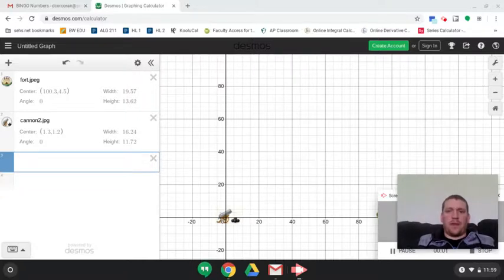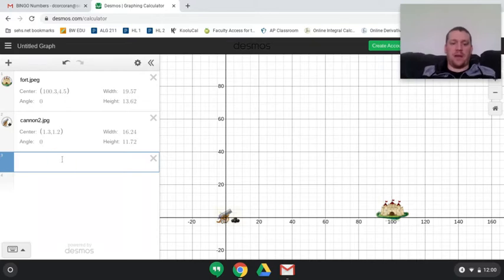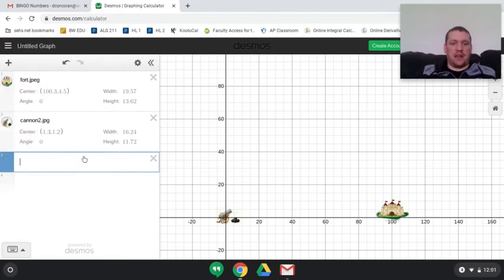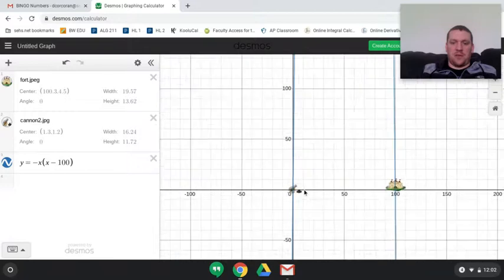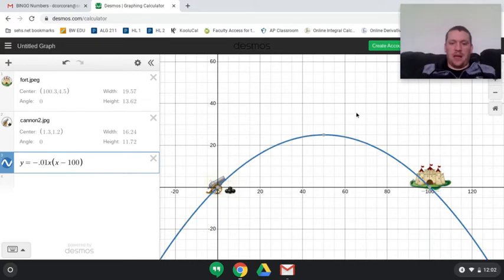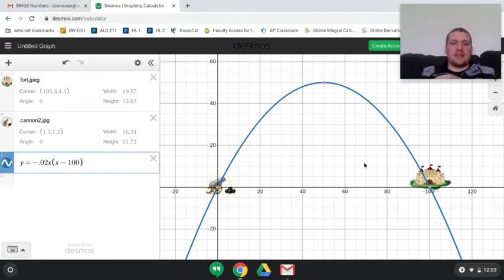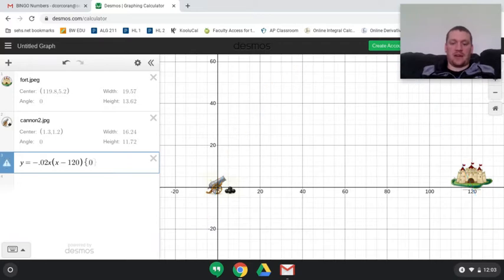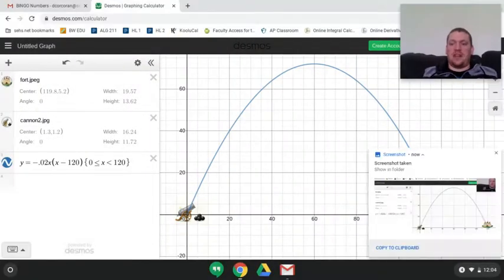Algebra Enrichment - 4/2/2020 Lesson - Parabolic Motion